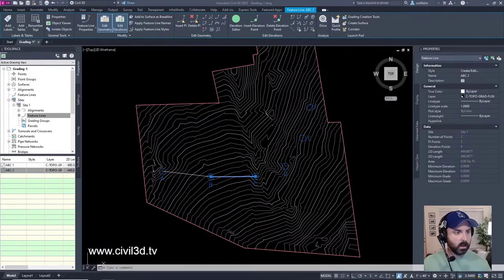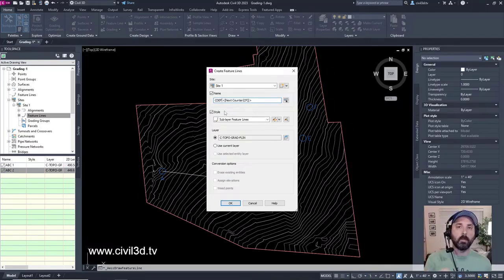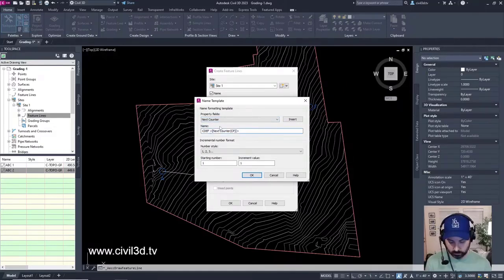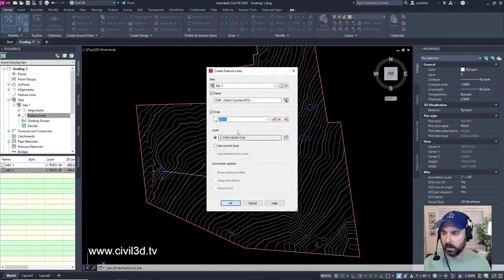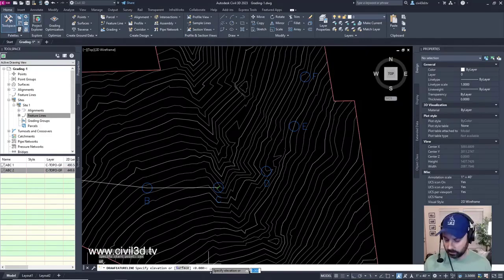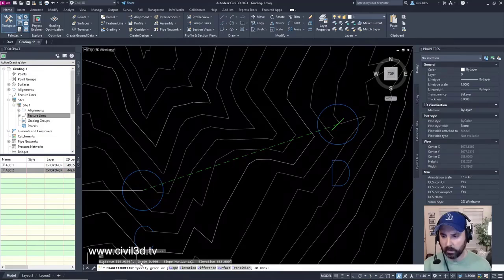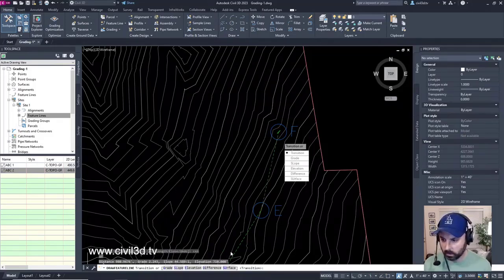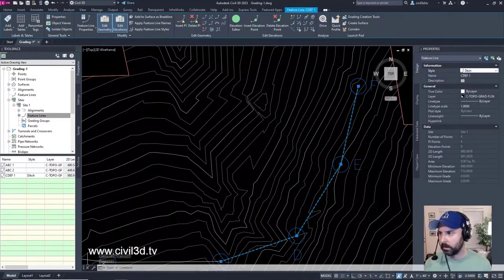06 Setting Feature Line Defaults and Transitions in Civil 3D